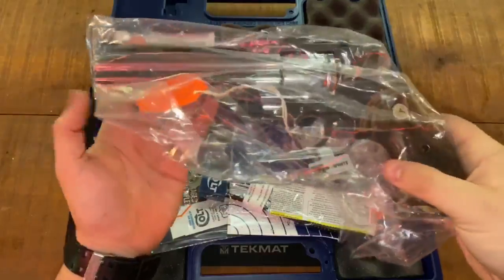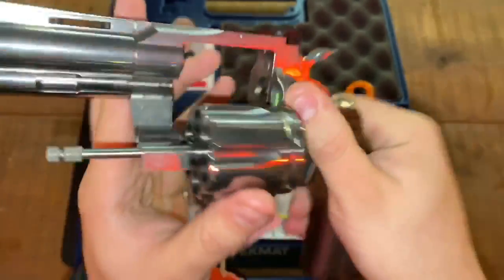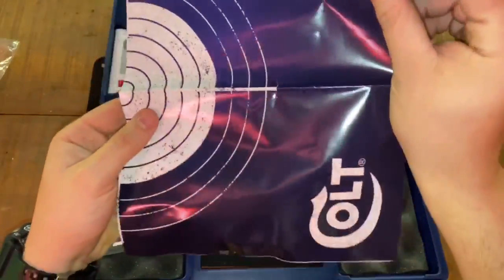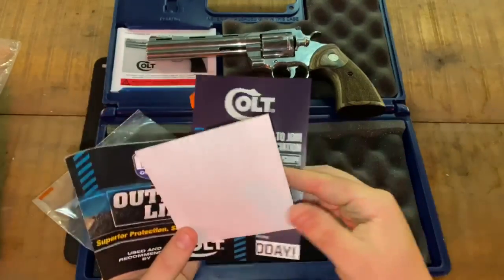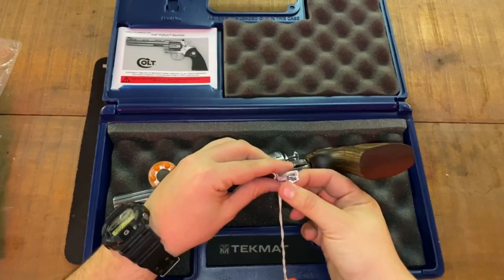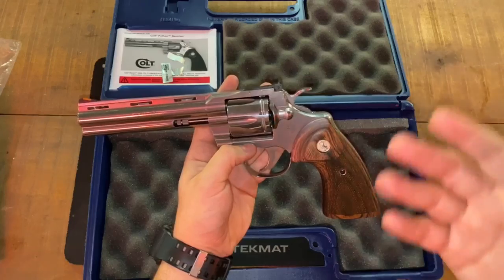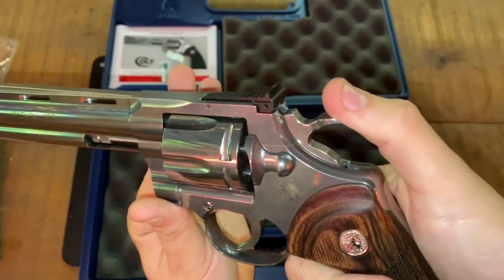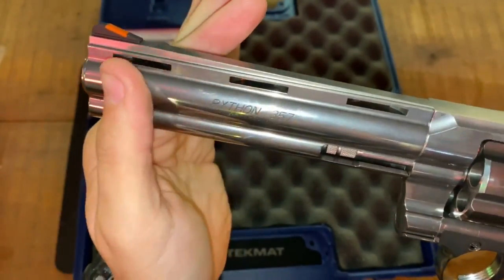Colt Comes Forward With Python Problems And Explains What Is Really Happening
God Bless The USA!

Philippians 4:13 “I can do all things through Christ which strengtheneth me.”

Matthew 5:9 “Blessed are the peacemakers: for they shall be called the children of God.”

Proverbs 15:1 “A soft answer turns away wrath, But a harsh word stirs up anger.”

John 15:13 “Greater love hath no man than this, that a man lay down his life for his friends.”

Romans 13:4 “For he is the minister of God to thee for good. But if thou do that which is evil, be afraid; for he beareth not the sword in vain: for he is the minister of God, a revenger to execute wrath upon him that doeth evil.”

WE DO NOT SELL FIREARMS OR FIREARMS ACCESSORIES. WE DO NOT SELL FIREARMS!